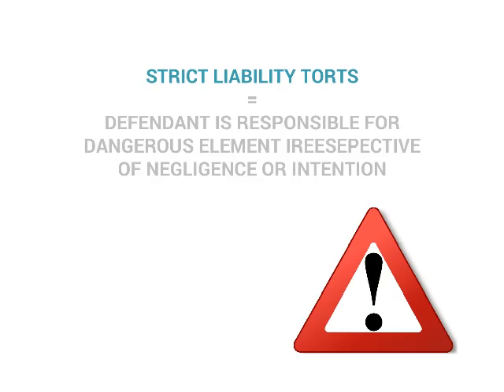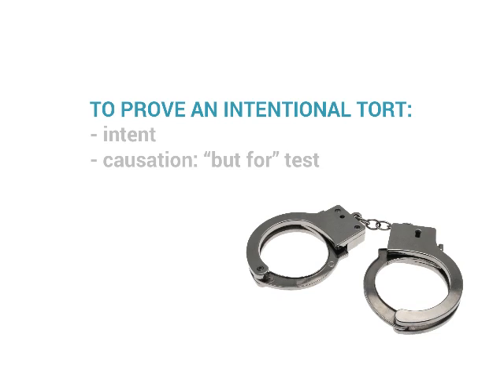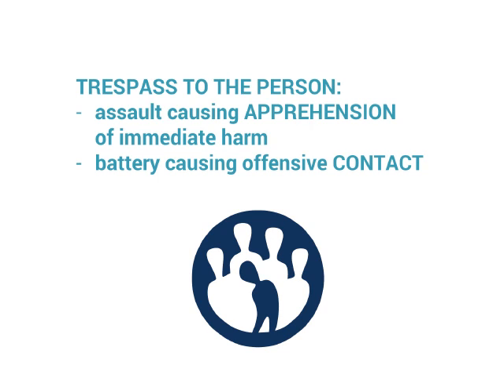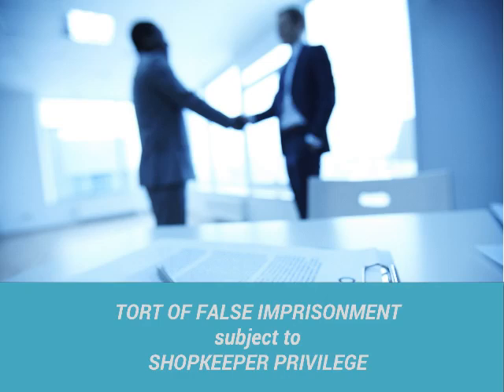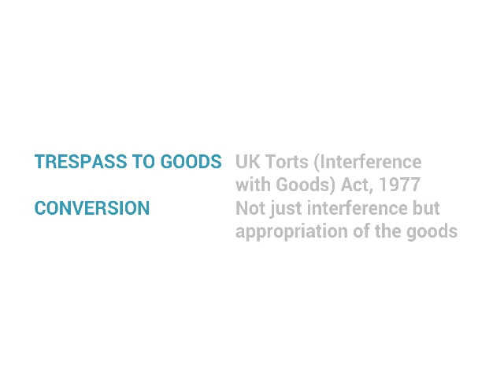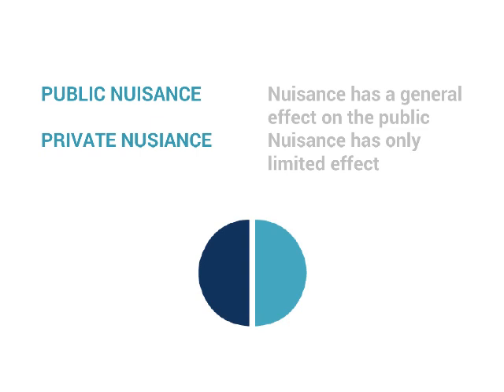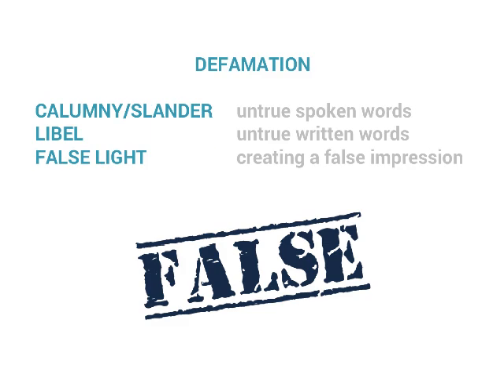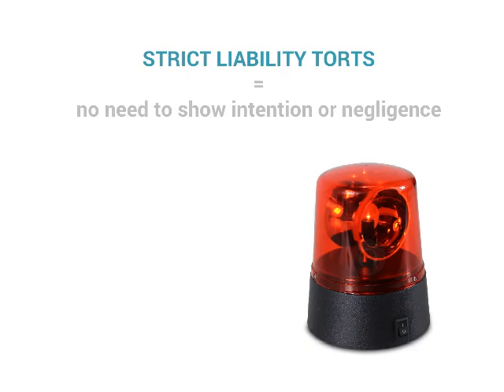Introduction to common Law Vol 2, Videos, Chapter 5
Mylegalenglish, Introduction to common Law Vol 2, Videos, Chapter 5